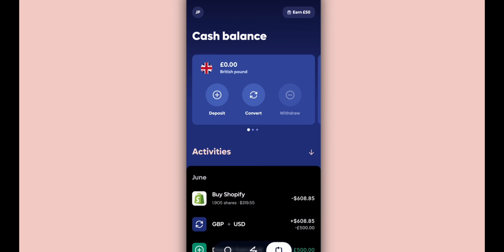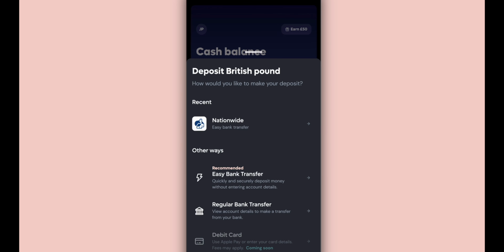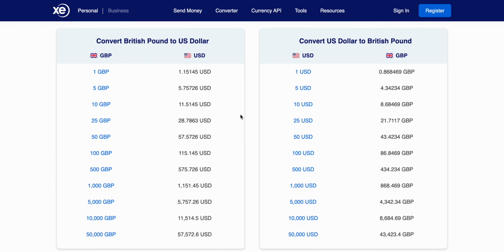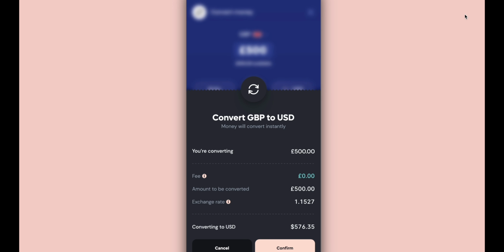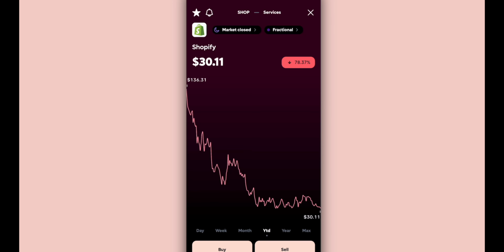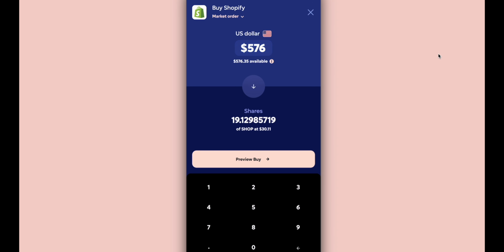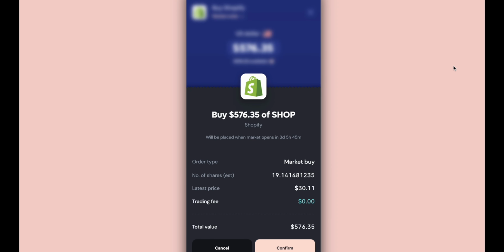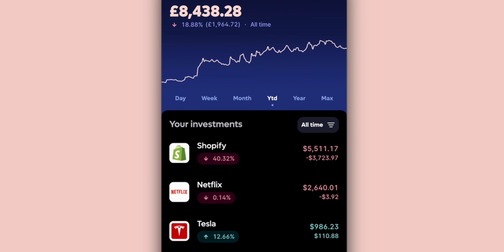Growth Portfolio Update September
» Crypto.com
to sign up for Crypto.com ($25 USD)

» (₿) Bitstamp ($25 cash bonus when opening a new account and makes a trade for $100 or more)